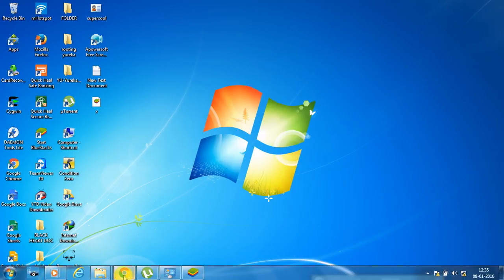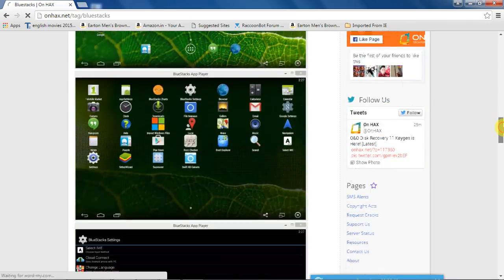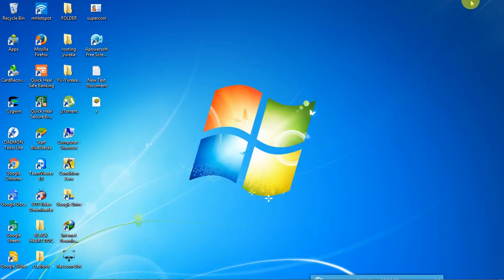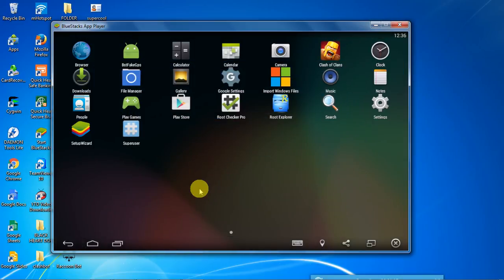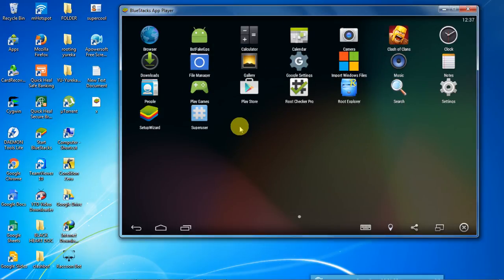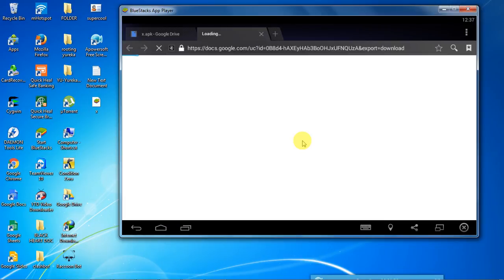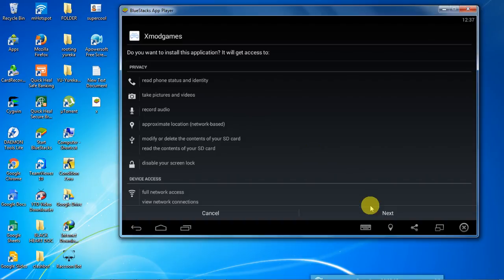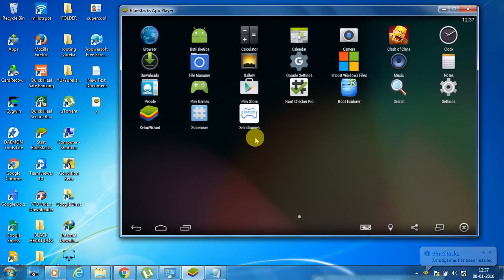install PRE ROOTED BLUESTACK AND XMODE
IF YOU HAVE QUESTION  PLEASE WRITE IN COMMENT I WILL TRY TO REPLY WITHIN 24 HOURS